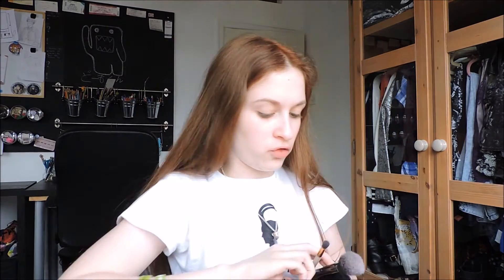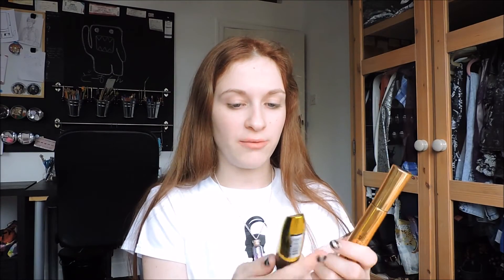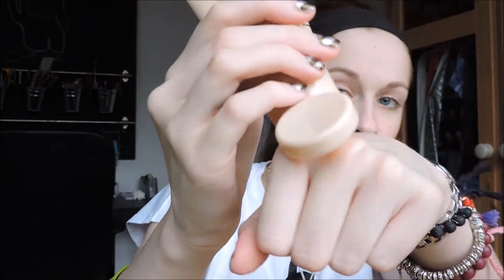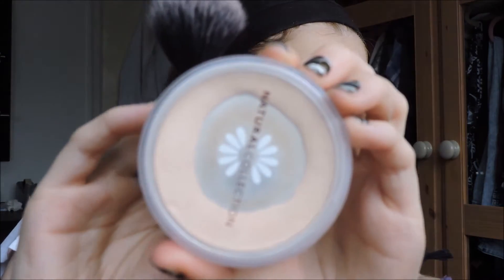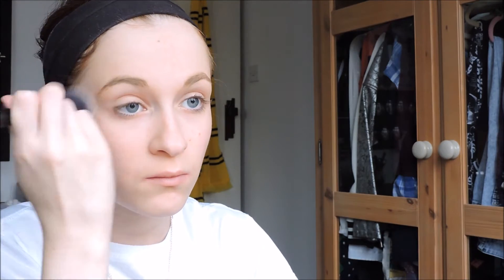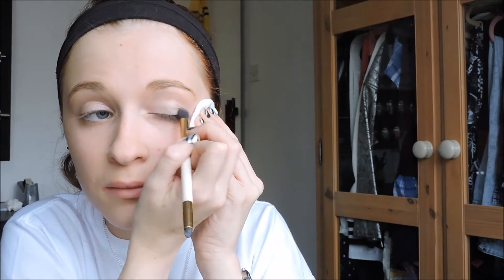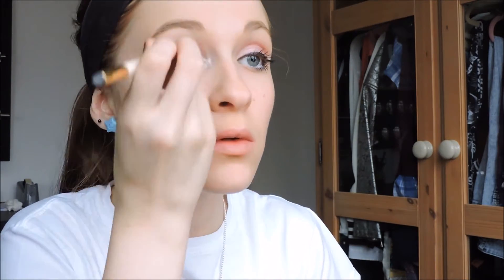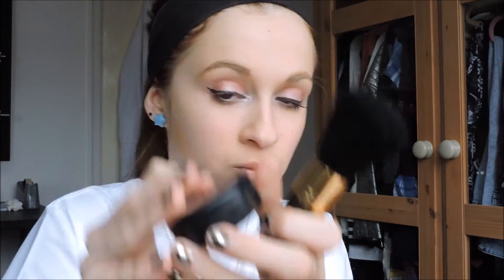Lucy Heartfilia makeup tutorial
*Optional English Subtitles Available*

In which I show you my makeup for Lucy from Fairy Tail.

~green